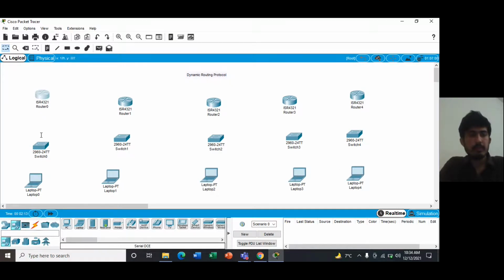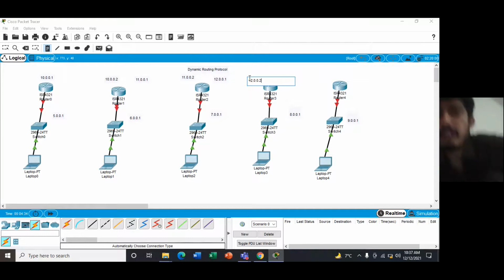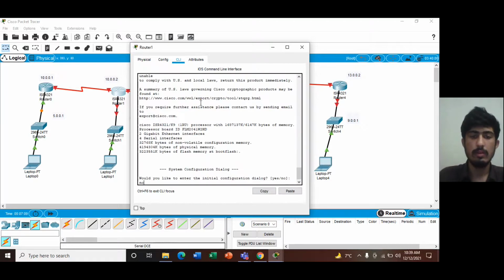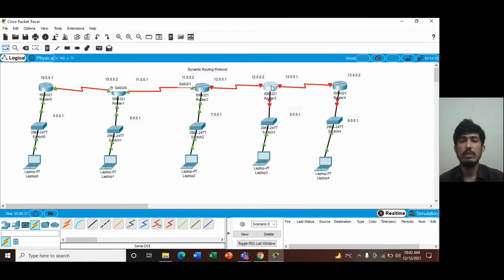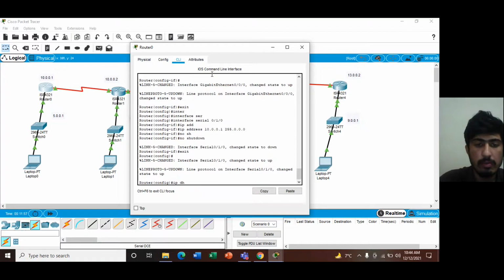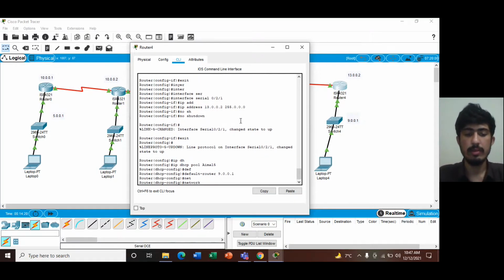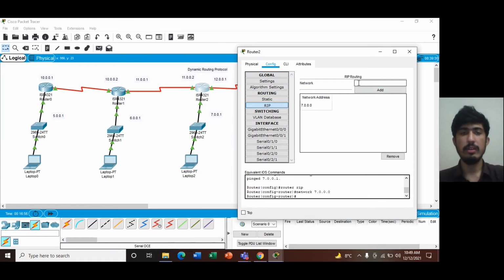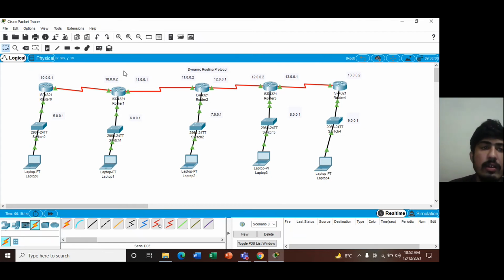Dynamic Routing Protocol Using RIP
Configuration of 5 routers dynamically using the concept of Routing Information Protocol